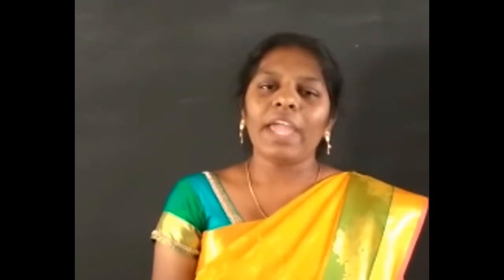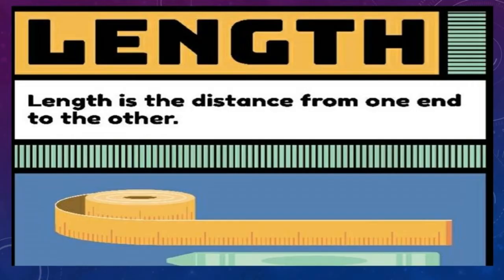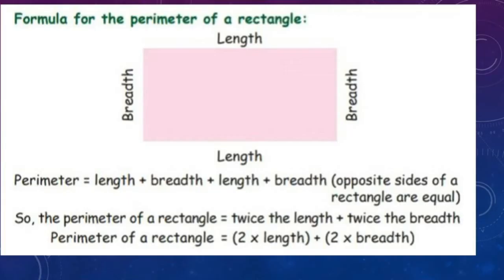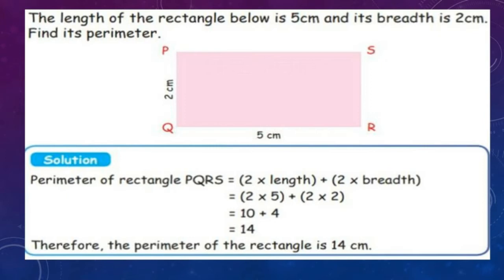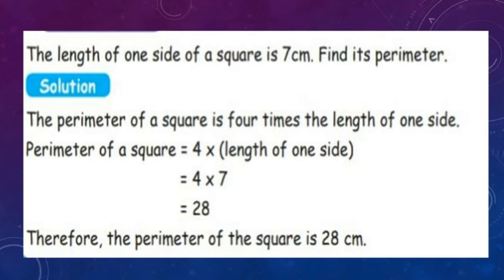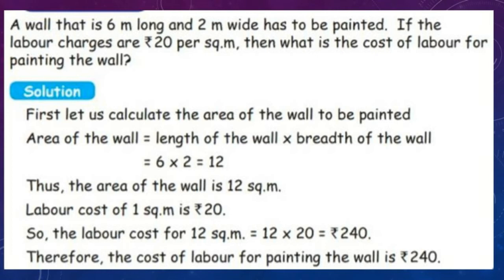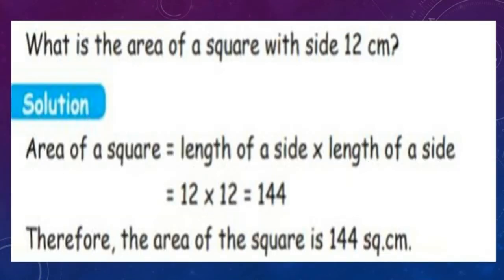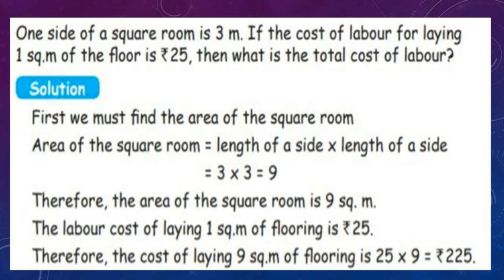MATHEMATICS STD 5 | GEOMETRY | TERM - 3 | UNIT - 1